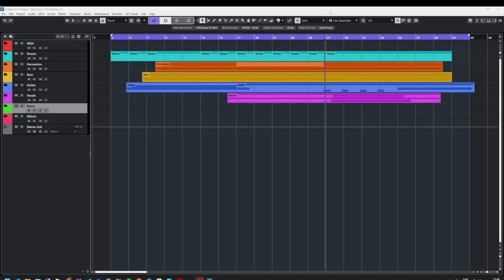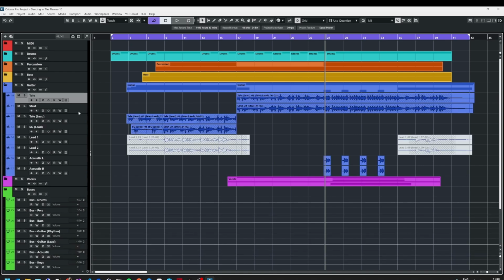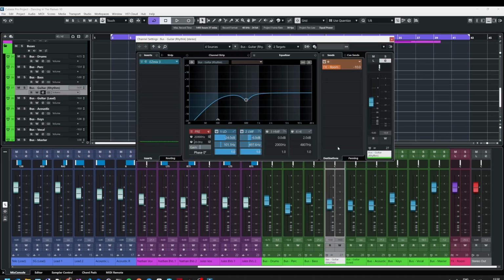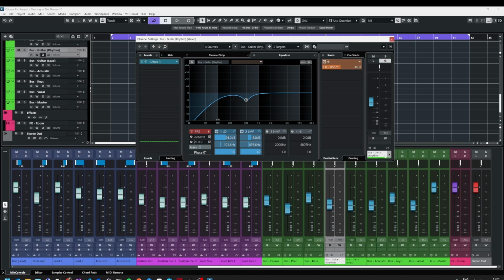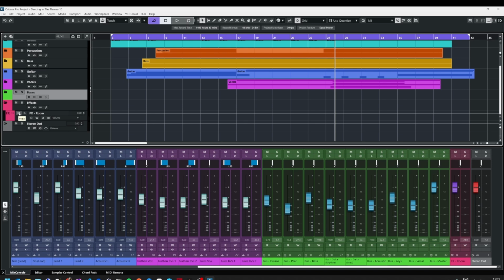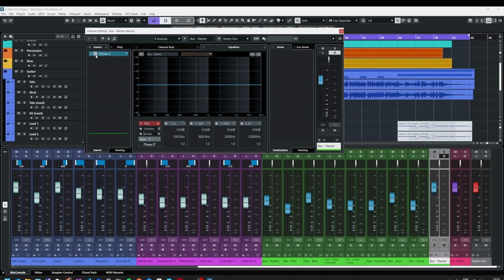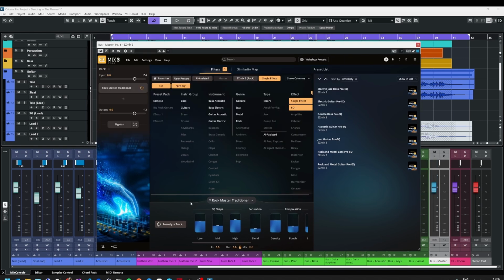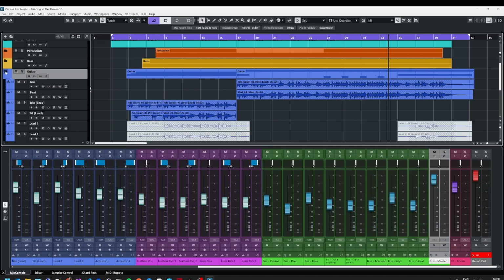Home Recording Shortcuts: Fast Mixing with Group Buses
Welcome to Write, Record, Repeat—where we focus on getting decent demos done fast, instead of getting lost in the mix.

In this video, I’m breaking down the single most powerful organizational shortcut in my DAW template: Group Buses.

If you are tired of the clutter and frustration of mixing dozens of individual tracks (like 10 drum channels and 8 rhythm guitars), this is the definitive workflow you’ve been looking for.

I’ll show you exactly how to set up dedicated instrument groups (or "sub-mixes") for your drums, guitars, and vocals. We then look at the Master Bus for final volume and cohesion. Instead of tedious engineering textbook stuff, I show you the practical side of this routing—allowing you to apply effects, manage dynamic range, and balance entire sections of your song in bulk, using just a handful of main faders. This is how you bypass the engineering hurdle and get your gritty, driving pop/rock demo sounding finished and professional in minutes.

Learn the Routing. Use the Buses. Finish the song.

Write the song. Record the track. Repeat the process.